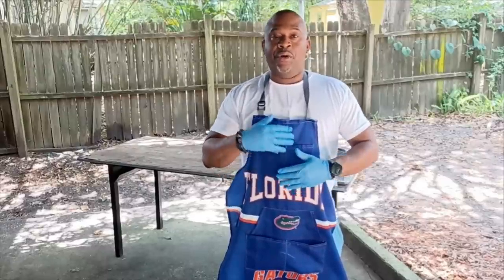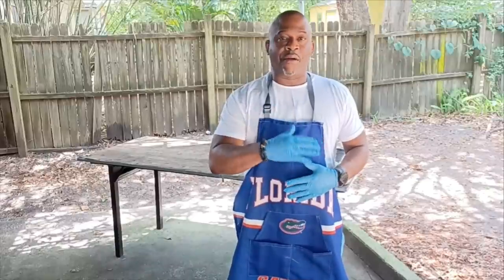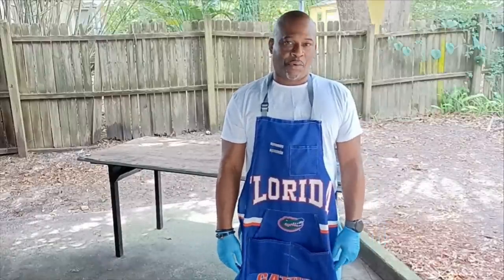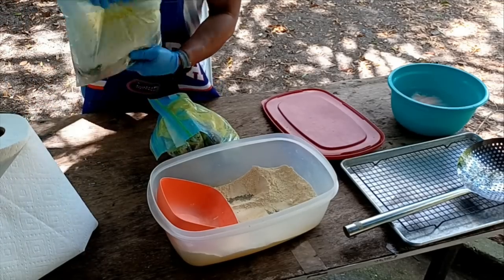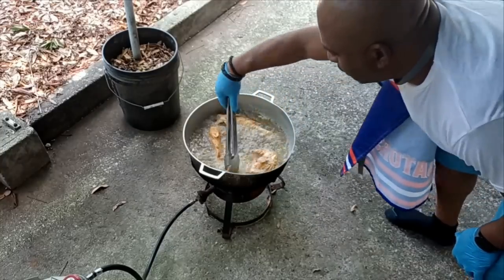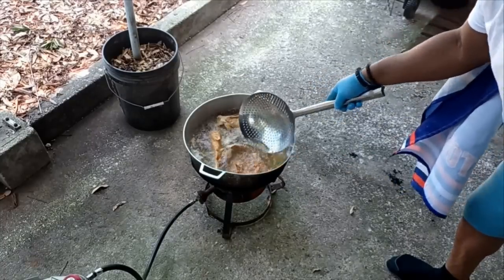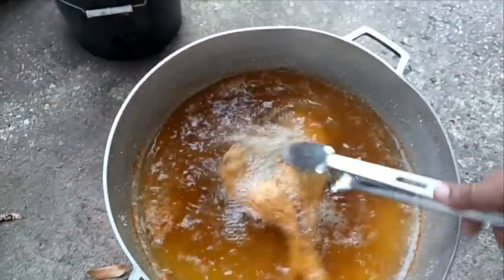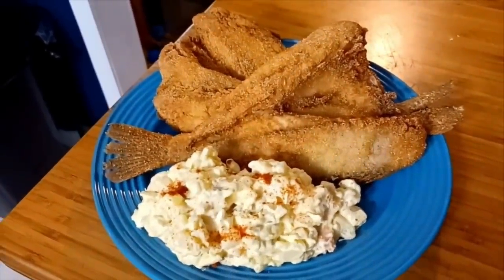HAPPY MOTHER'S DAY! ( DEEP FRYING CROAKER FISH)